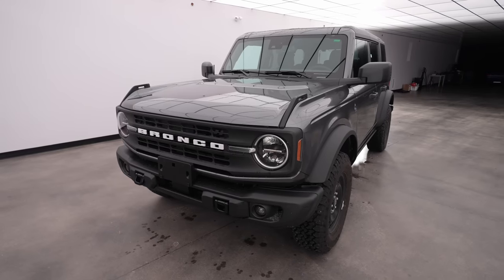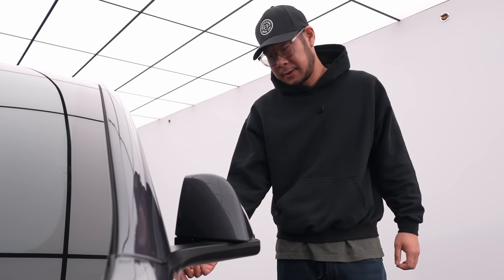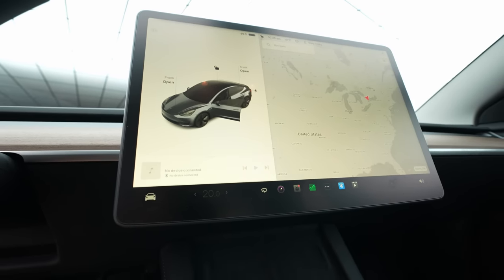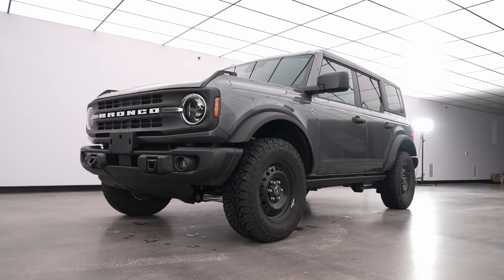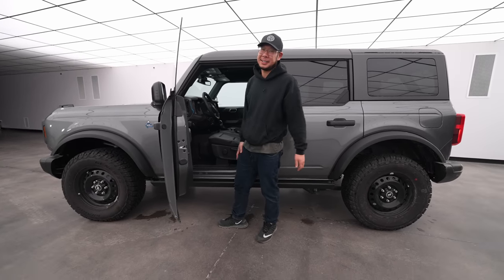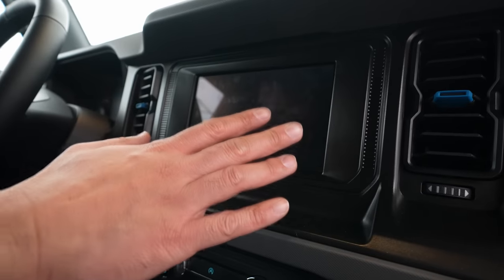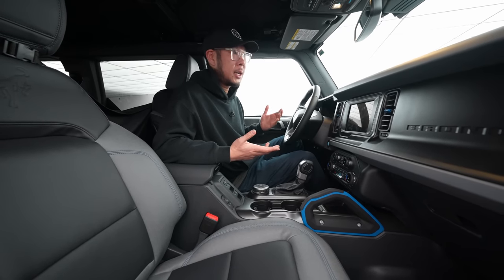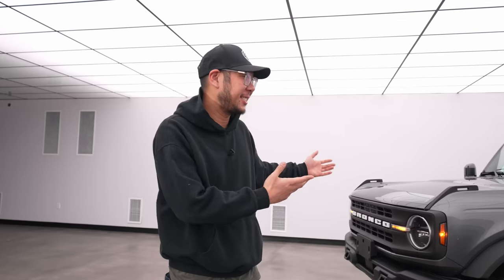Ford Bronco Vs Tesla Model 3... A Feature Comparison